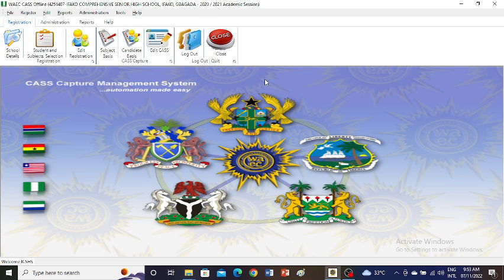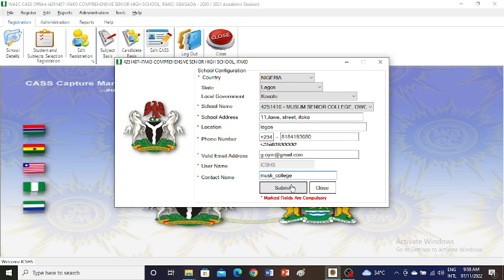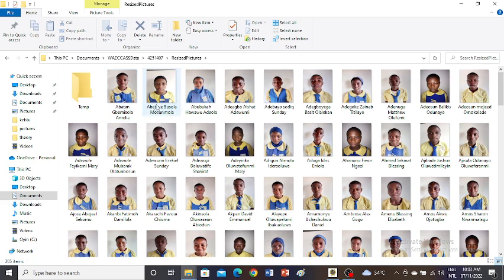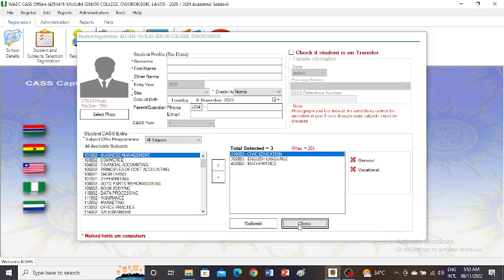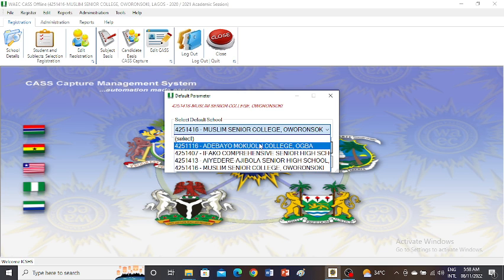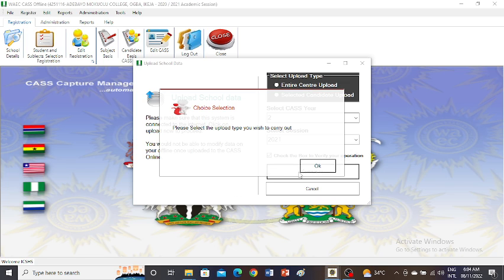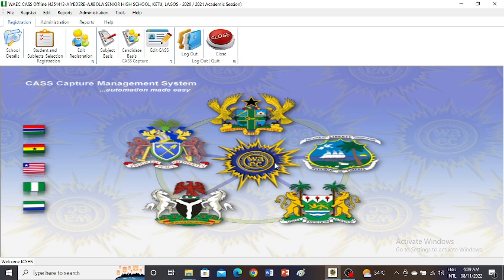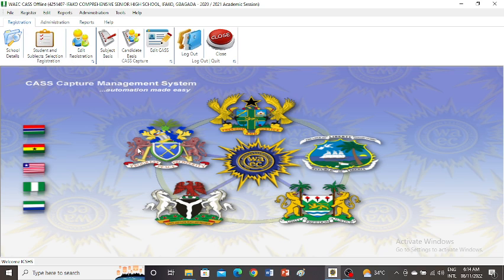HOW TO REGISTER MORE SCHOOLS USING WAEC CASS OFFLINE VERSION 2.4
In this video, we explained extensively how we can register more than one school using WAEC CASS offline version 2.4. Other updates in the new version of the app were also pointed out.